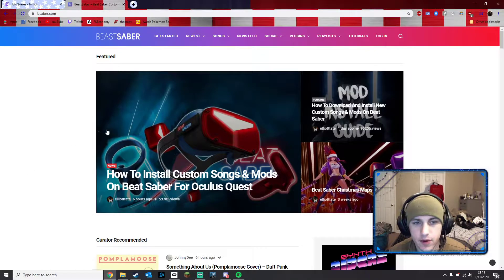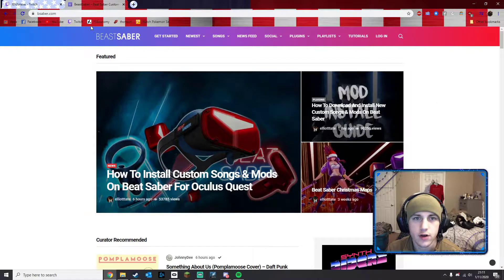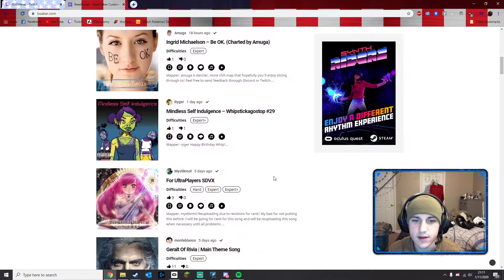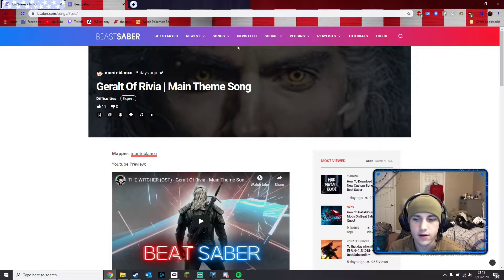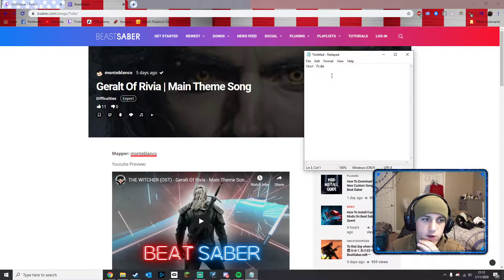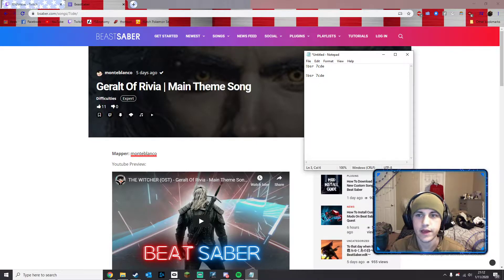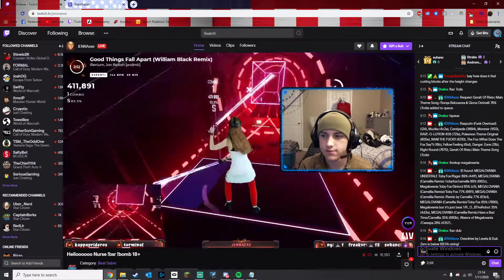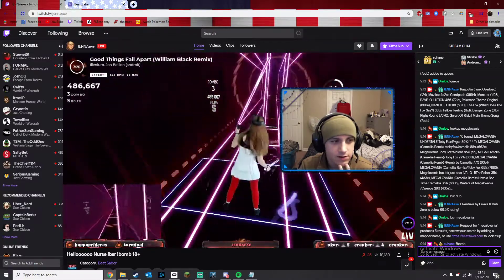BeatSaber Twitch Interaction BSR tutorial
I've seen a lot of people struggling to request songs on twitch for BeatSaber streamers. Here is a small video tutorial on how to request songs.